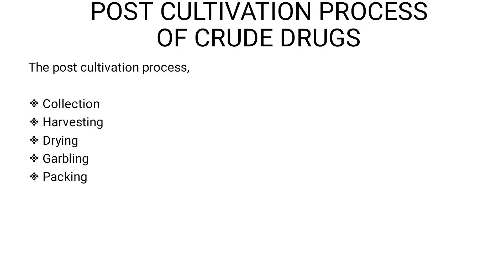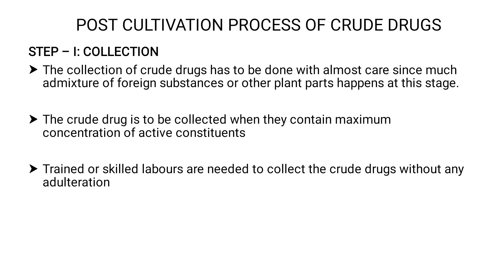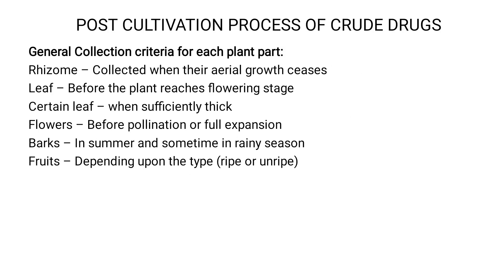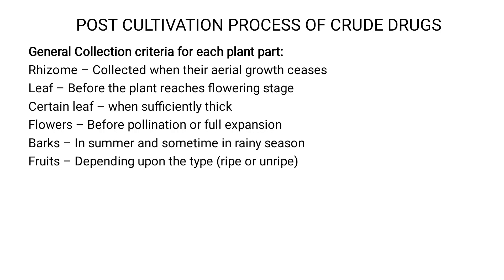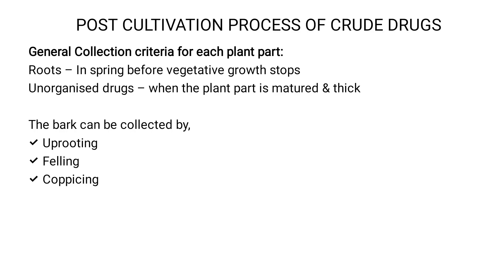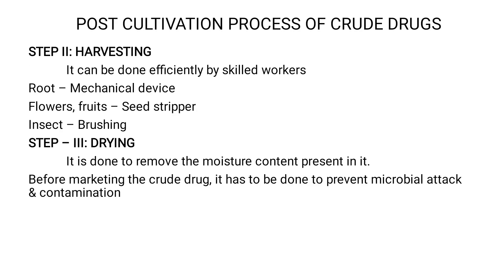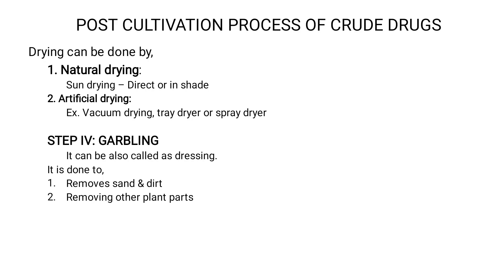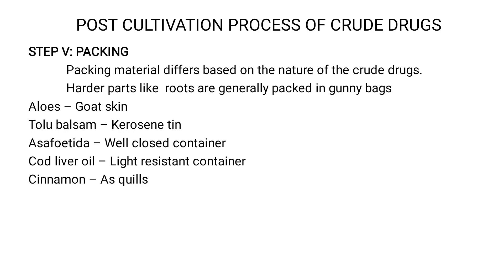Collection and processing of crude drugs...